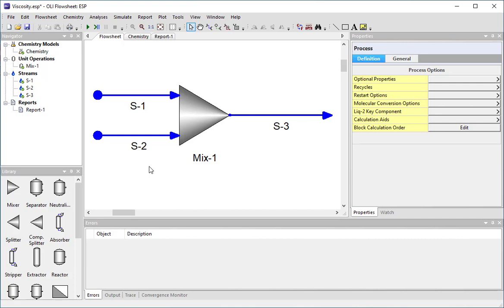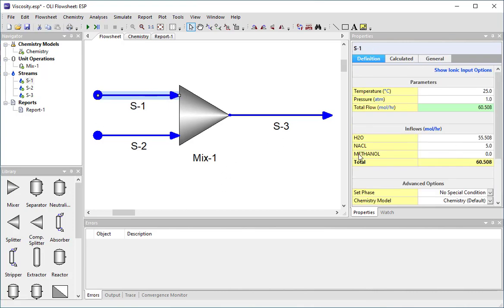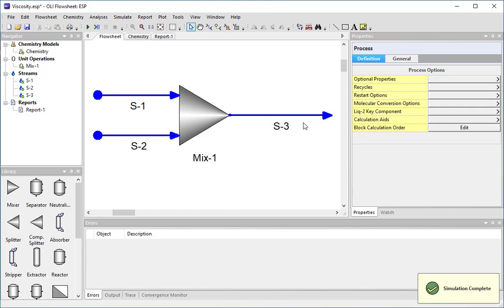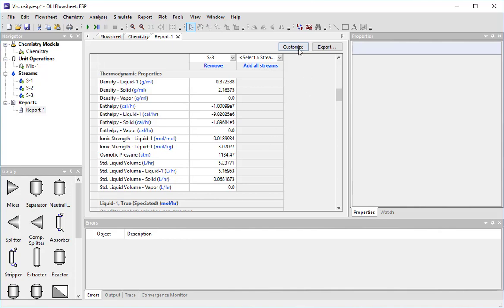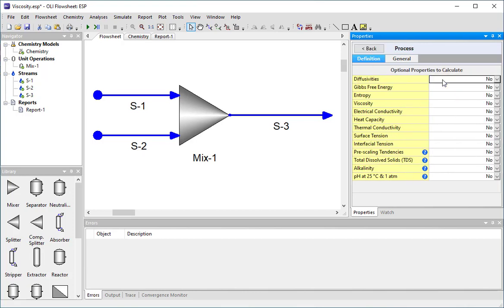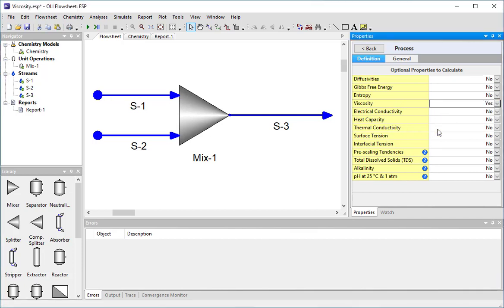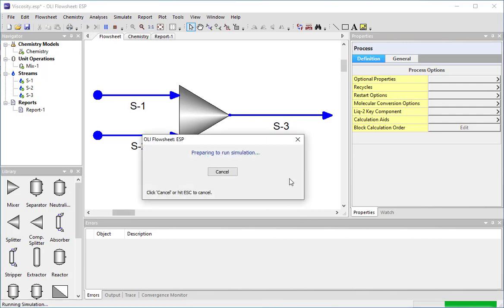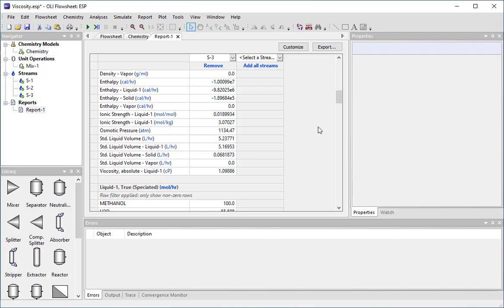Optional Calculations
How to enable optional calculations in OLI Flowsheet. Such optional calculations are viscosity, thermal conductivity and entropy.